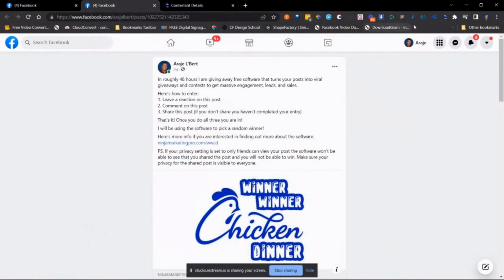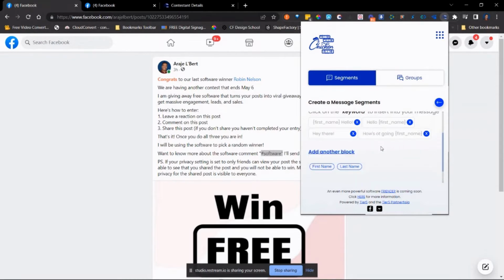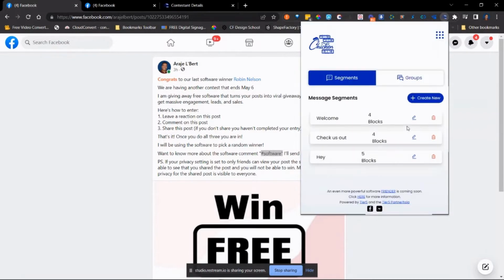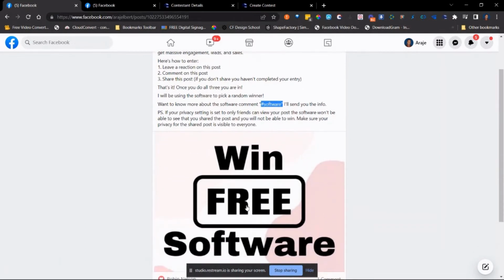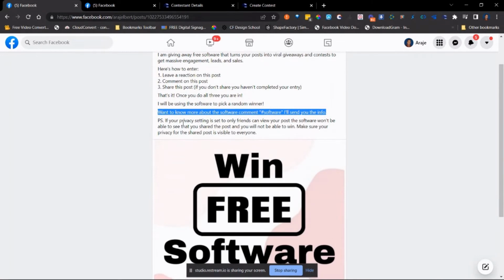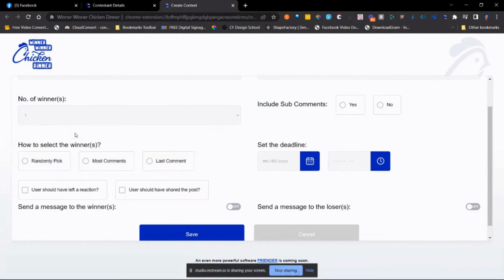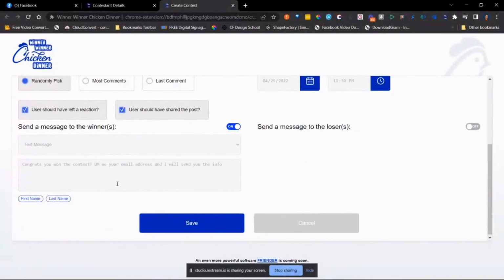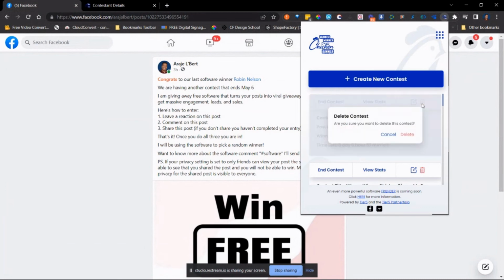Winner Winner Chicken Dinner Overview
I love the simplicity of this software. It turns any post into a viral giveaway or contest to get massive engagement, leads, and sales.

Unlimited use cases.